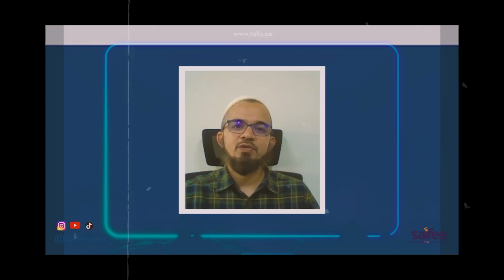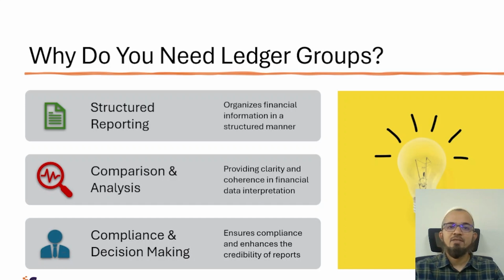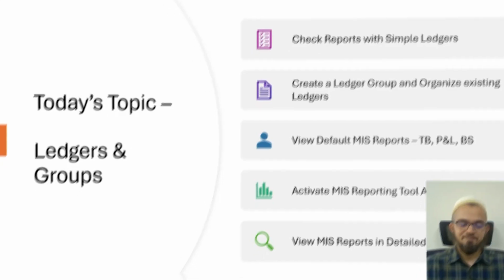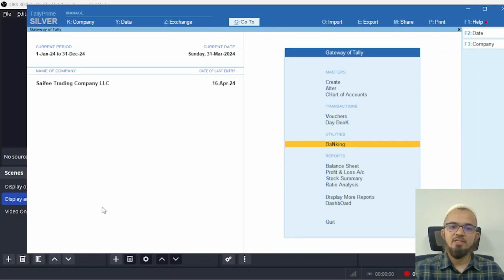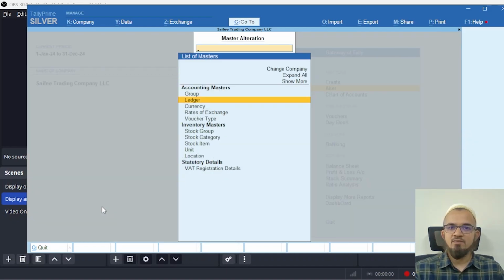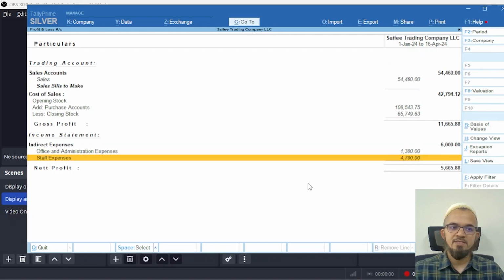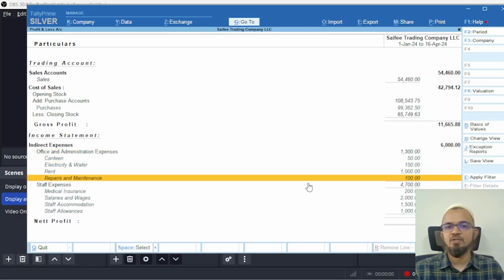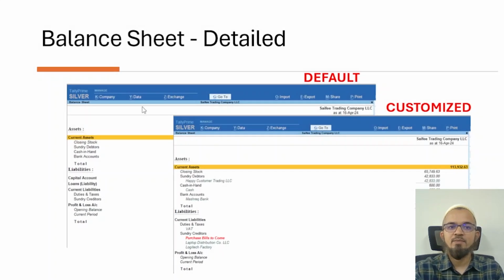Tally Addon - Detailed Management Reports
Discover how to streamline your management reports in Tally software with our detailed tutorial on organizing your Chart of Accounts into Ledger Groups. Enhance professionalism and clarity in your financial documentation step by step. Don't forget, you can download the link for tally software from our bio and follow us for more insightful content to level up your accounting game. Let's elevate your financial management together!